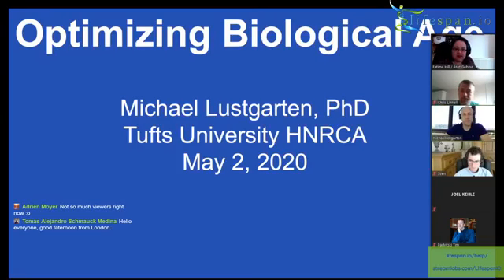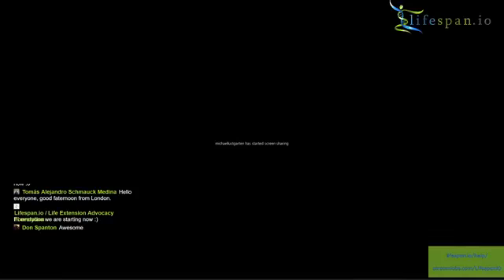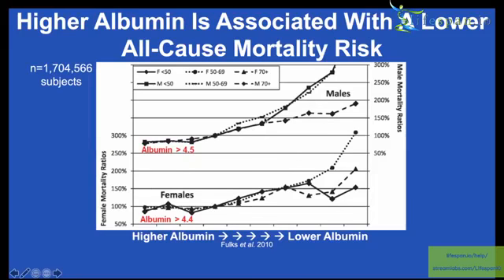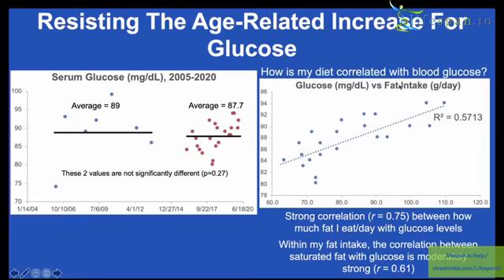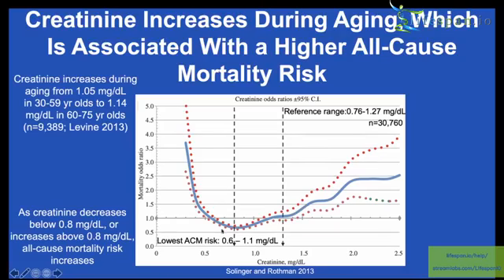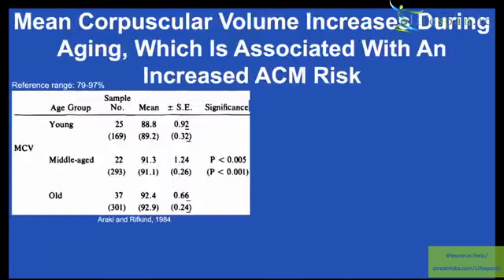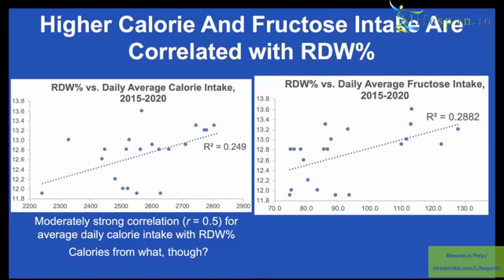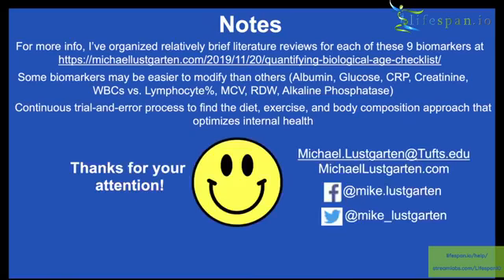Optimizing Biological Age - Dr. Michael Lustgarten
Timestamps:
0:00:00 - Introducing the biological age quantification metric, Levine's Phenotypic Age
00:05:27 - What's my biological age?
00:08:38 - Serum albumin data during aging and its association with all-cause mortality risk
00:10:49 - Can Albumin be optimized with diet?
00:13:36 - Plasma glucose data during aging and its association with all-cause mortality risk
00:15:04 - Resisting the age-related increase for glucose-my tracked glucose data
00:16:27 - C-Reactive Protein (CRP) data during aging and its association with all-cause mortality risk
00:18:27 - My saturated fat intake is associated with CRP and glucose
00:19:56 - Creatinine data during aging and its association with all-cause mortality risk
00:21:33 - Resisting the age-related increase for creatinine-my tracked creatinine data
00:23:40 - Lymphocyte % aging data, all mortality risk data for number of lymphocytes
00:26:06 - Mean Corpuscular Volume (MCV) data during aging and its association with all-cause mortality risk
00:28:18 - Red Blood Cell Distribution Width (RDW%) data during aging and its association with all-cause mortality risk
00:30:37 - Higher calorie and fructose intake are correlated with RDW% - my tracked data
00:32:23 - Alkaline Phosphatase data during aging and its association with all-cause mortality risk
00:33:19 - White Blood Cells, data during aging and its association with life expectancy
00:35:21 - Calorie Restriction may be an important strategy for reducing WBC levels
00:36:14 - Potential optimal ranges for the 9 biological age variables

Q&A:
00:38:25 - Is the biomarker data consistent across geography?
00:38:59 - Which tools am I using for data collection?
00:40:24 - Is it misleading to call White Blood Cells a biomarker?
00:42:32 - Did I plot fat intake against creatinine?
00:43:36 - Have I measured markers of senescent cells?
00:44:20 - Other biological age clocks that I would consider using
00:44:53 - When is it too late to change biological age?
00:46:26 - Thoughts on Calico's search for longevity genes
00:49:23 - Carrots vs. orange sweet potatoes
00:51:09 - Inter-individual variability for the same food affecting the glucose response
00:51:55 - Biomarkers to reduce cross-linking